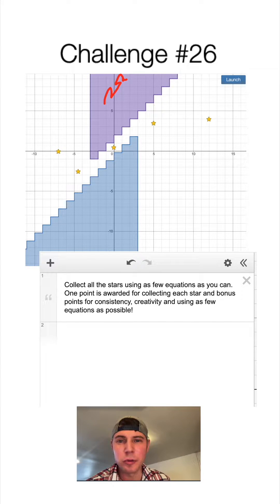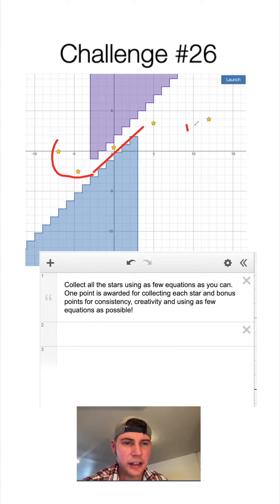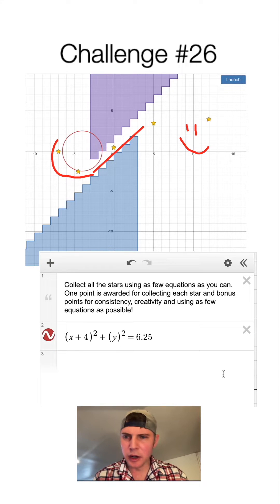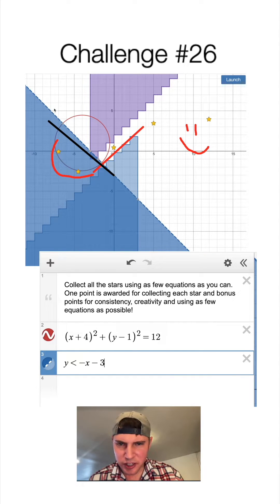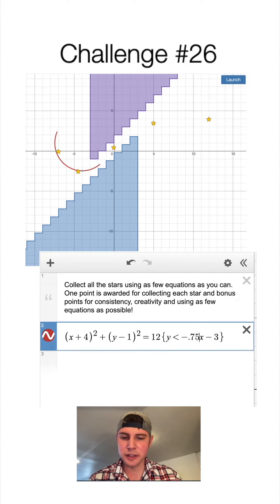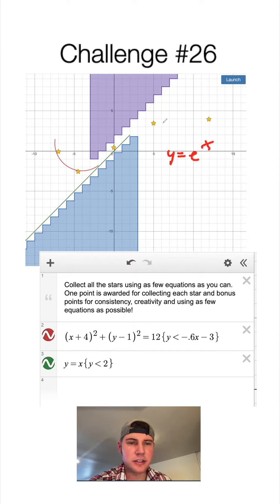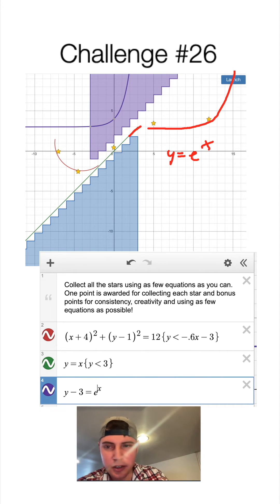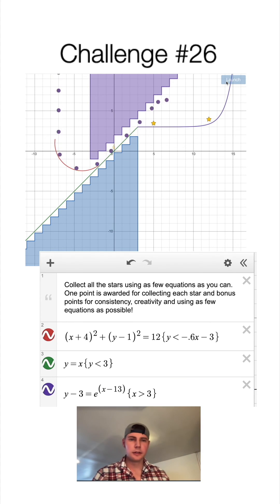Desmos Marbleslide Challenge 26